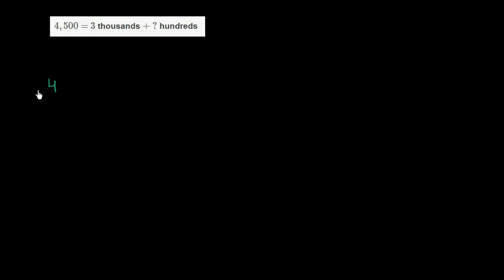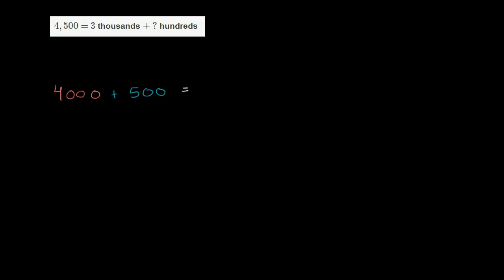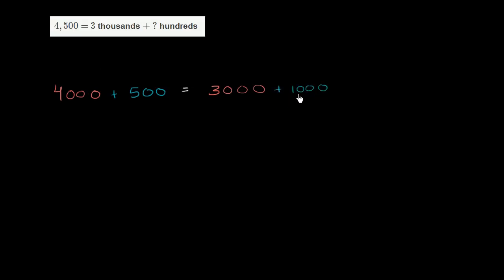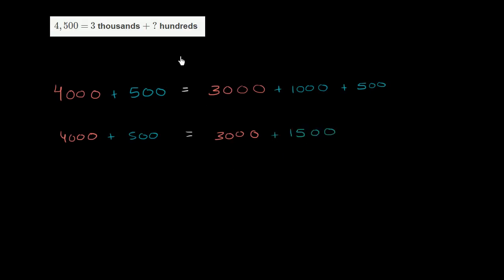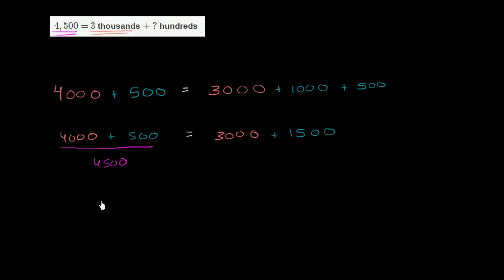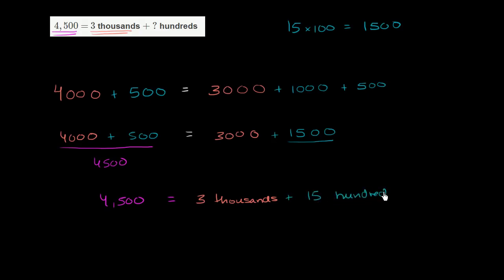Std-6, Ch-1.9, Maths | Regrouping numbers intro various place values | Tejkiran School | NCERT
Topic: Regrouping numbers intro various place values
Chapter: 1st
Subject: Maths
Standard: 9th
Language: English

NCERT
ADARSH PRIMARY & SECONDARY SCHOOL
TEJKIRAN PRIMARY & SECONDARY SCHOOL
ADARSH TEJKIRAN SCHOOL